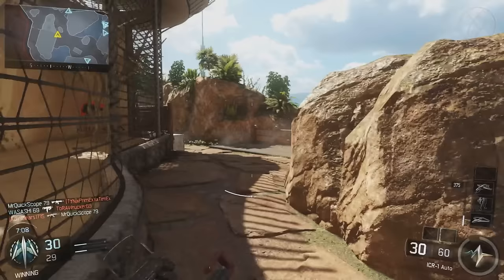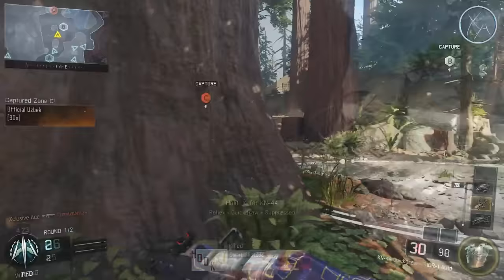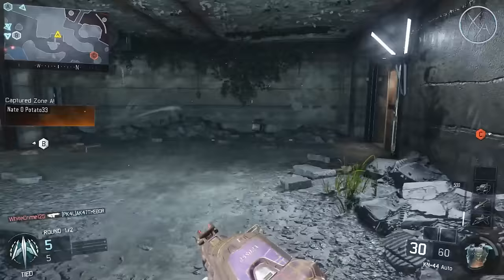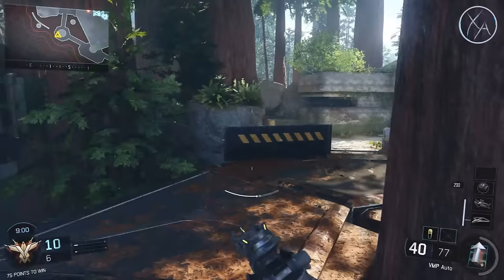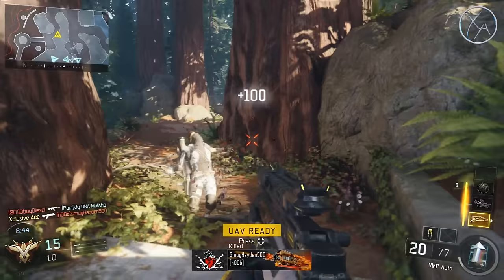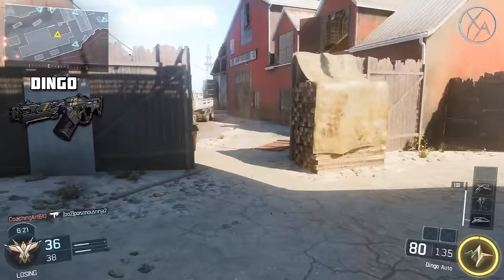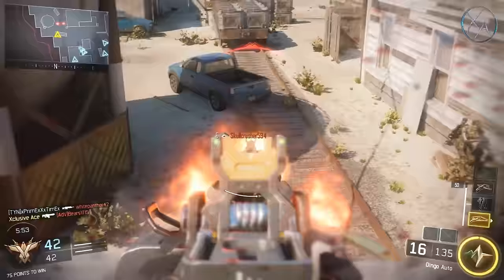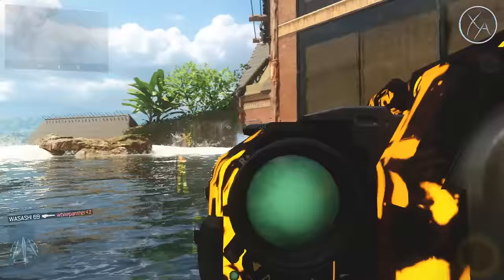Best Beginner Guns in Black Ops 3! | Top 6 Starter Guns!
Today I share my top 6 guns in Black Ops 3 for a beginner player. All of these guns are either unlocked by default or at least very early on in the leveling system and I feel they will work best for a new player. These are my opinions based on personal experience as well as the hard stats. I hope you enjoy!